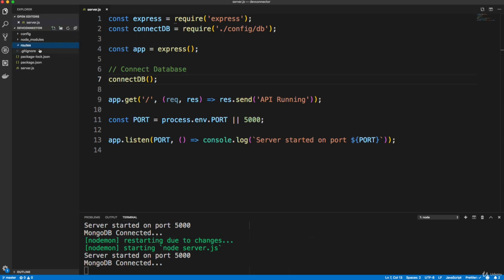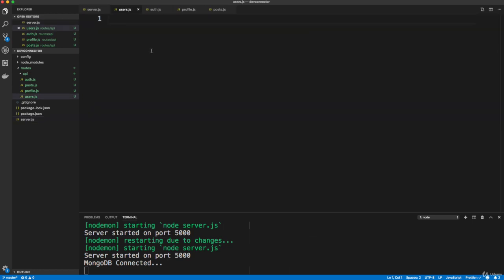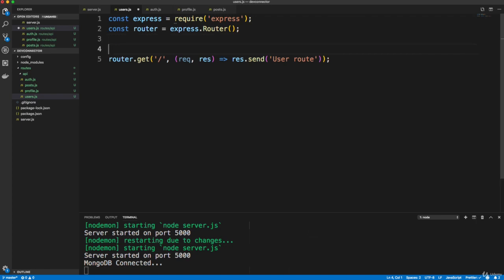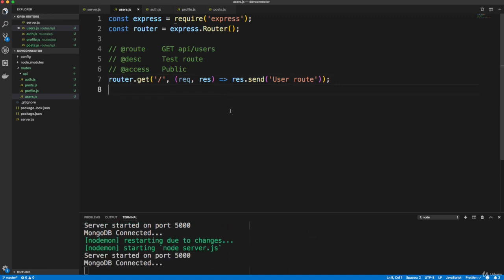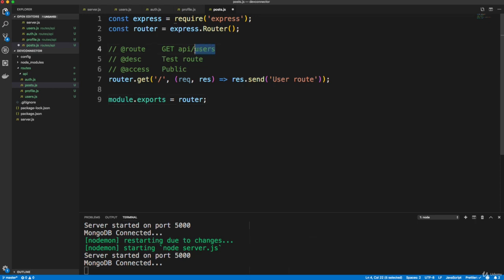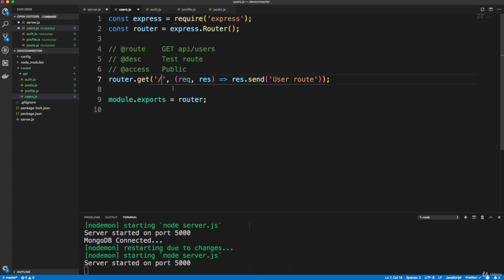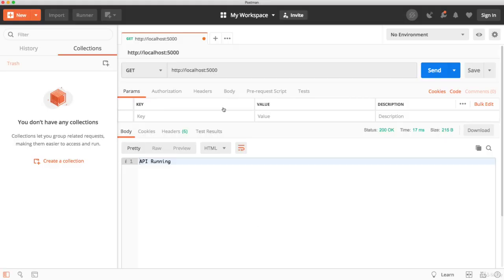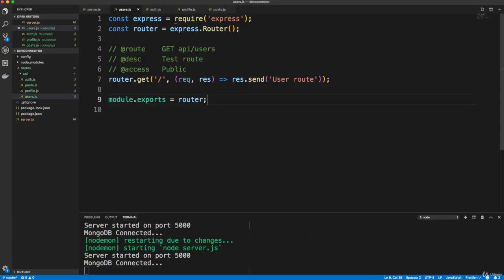008 Route Files With Express Router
008 Route Files With Express Router
In this video you will learn how your files route with express. Also learn about postman which is used for api testing.